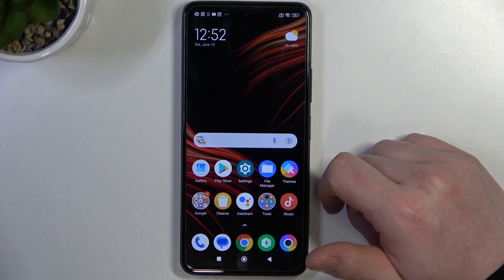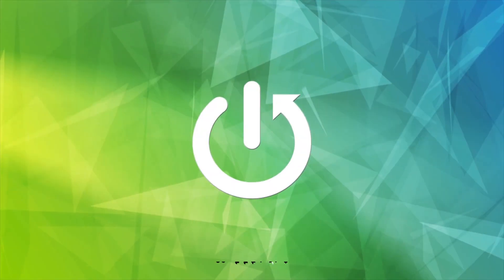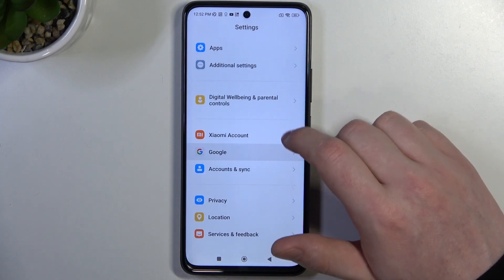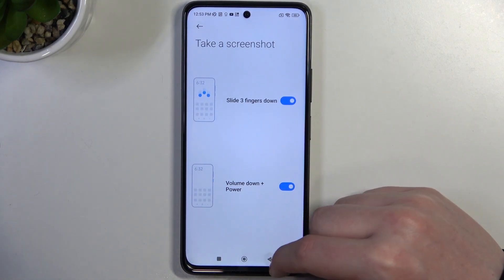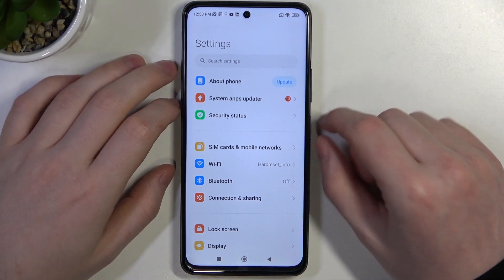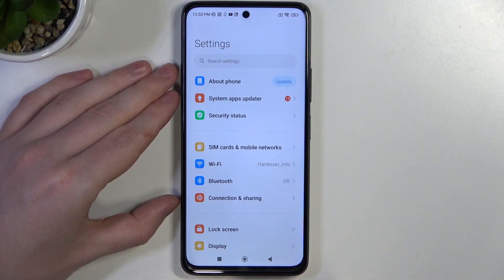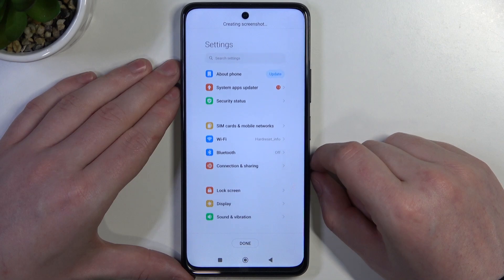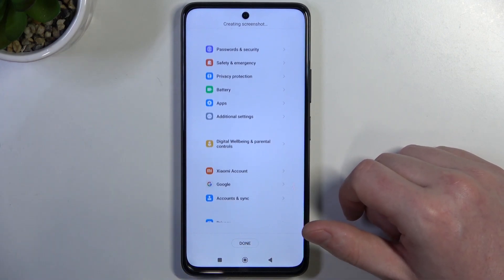How to Take Full Page Screenshot Tutorial on POCO X3 GT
If you're wondering how to capture a full page screenshot on your POCO X3 GT, you've come to the right place! Here, we will guide you through the process step by step. Follow our steps and simply capture full page screenshots on your smartphone.

How to capture a full page screenshot on POCO X3 GT? What are the steps to take a full page screenshot on POCO X3 GT? Is there a built-in option for full page screenshots on POCO X3 GT?